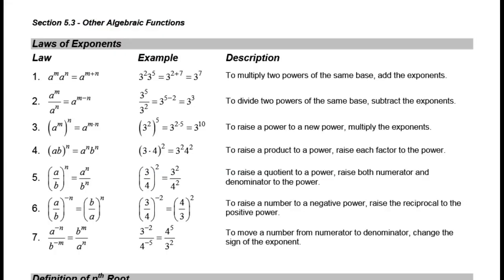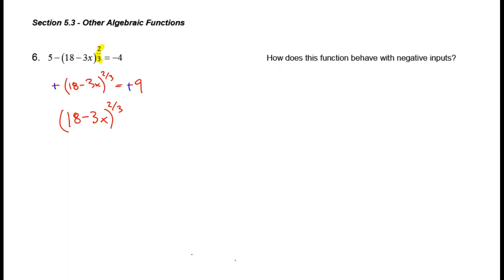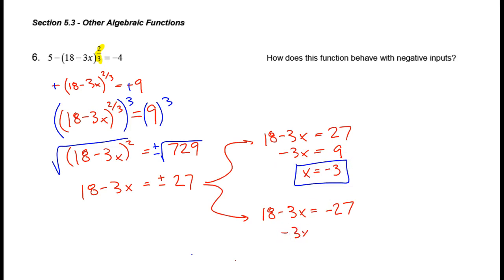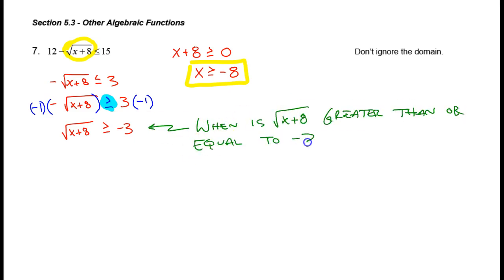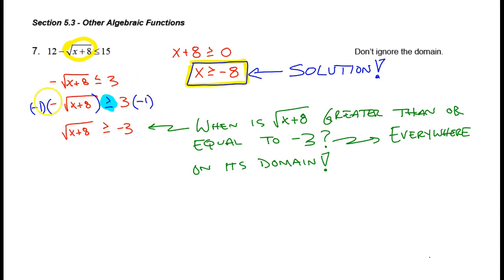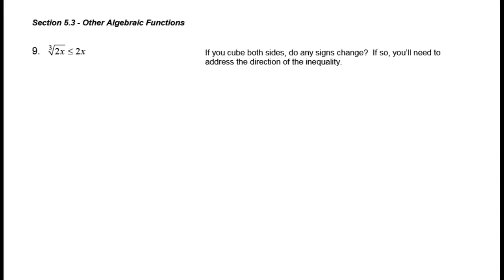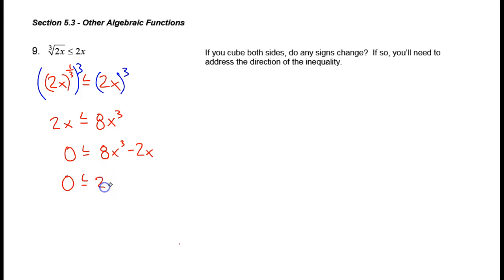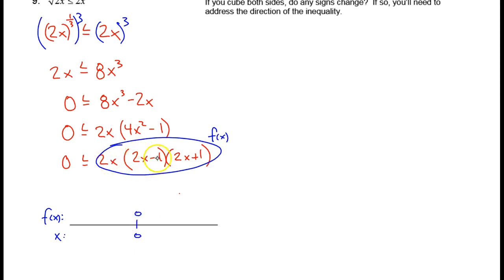Section 5.3 - Other Algebraic Functions, Part 2